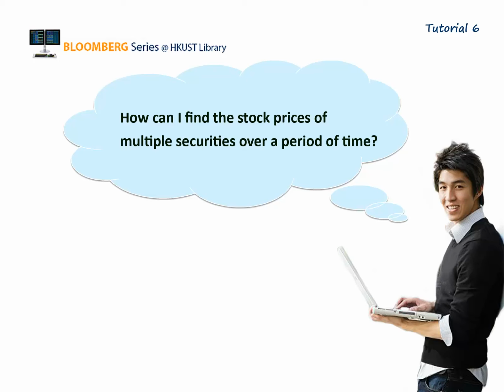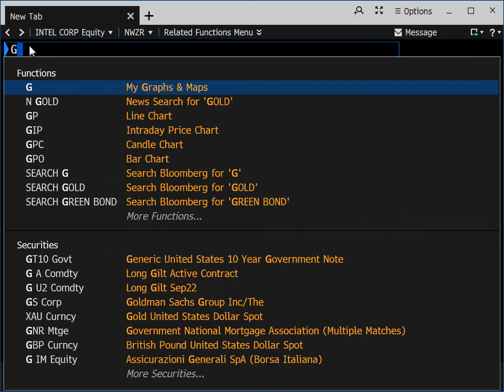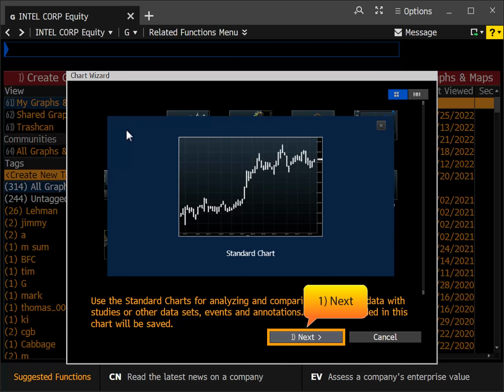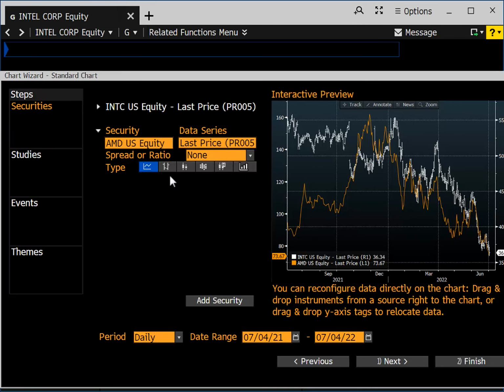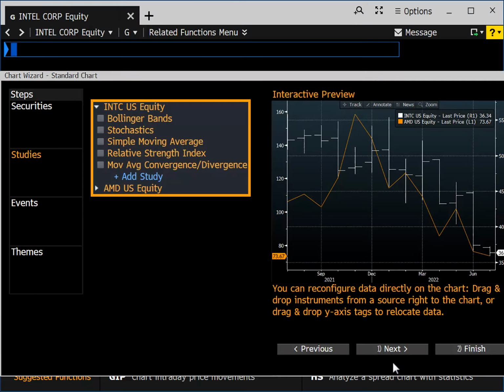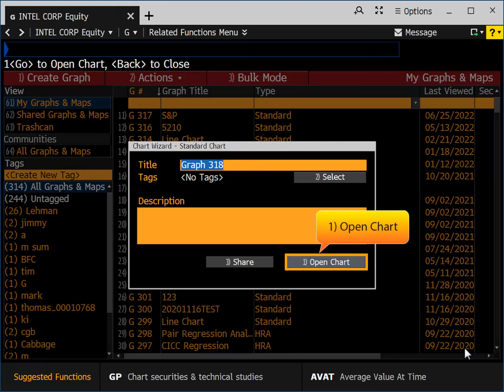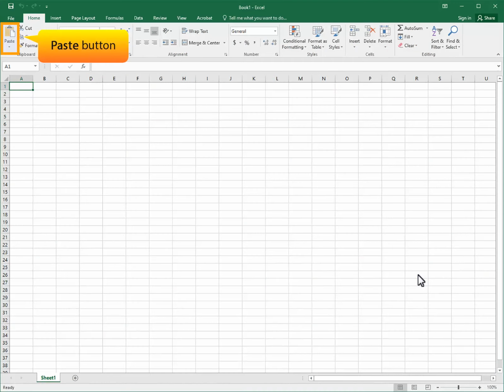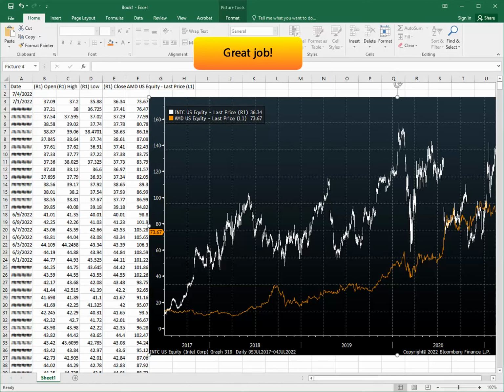How to find the stock prices of multiple securities over a period of time on Bloomberg?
This video will show you how to find the stock prices of multiple securities over a period of time on Bloomberg. This video provides a step-by-step guide on how to use the G function code in Bloomberg to create custom charts for multiple securities and export the data to Excel. It explains how to access the G function code, select securities, adjust data frequency, add technical studies, choose themes, and export data to Excel.

0:00 - Introduction
0:07- Bloomberg G Chart Library
0:34 - Accessing the G function code and selecting securities
1:28 - Adjusting data frequency and adding technical studies
2:12 - Choosing themes and generating the chart
2:40 - Exporting data to Excel using the Copy Data to Clipboard function
3:03 - Exporting chart image to Excel using the Copy Image to Clipboard function